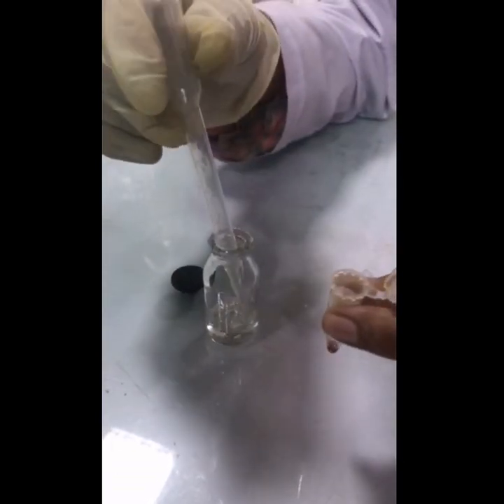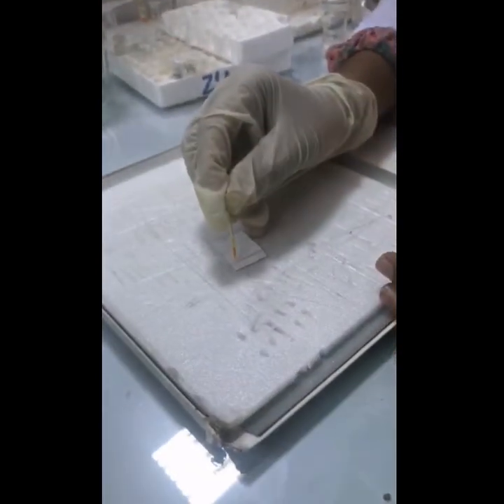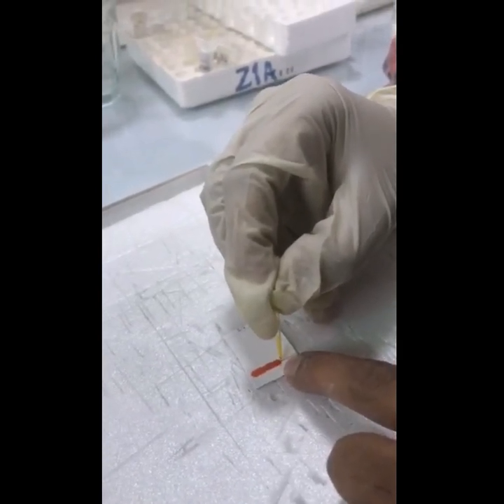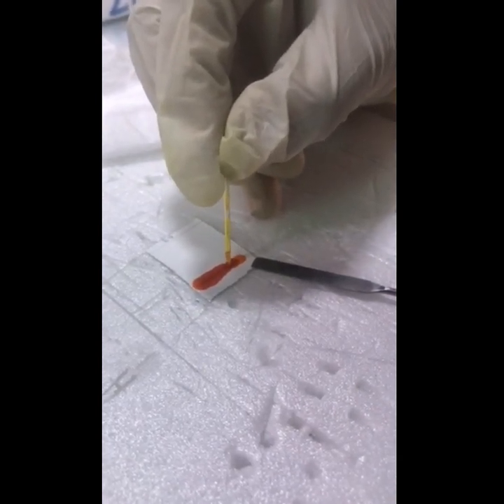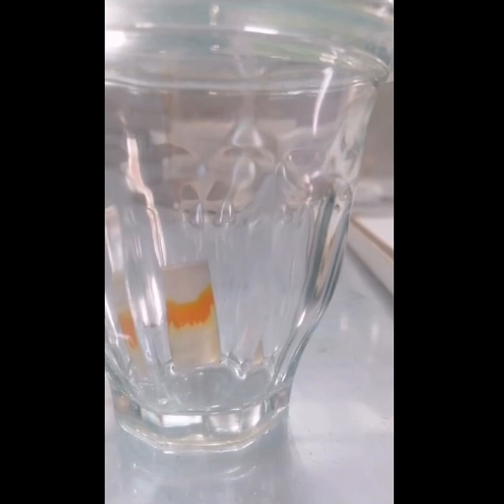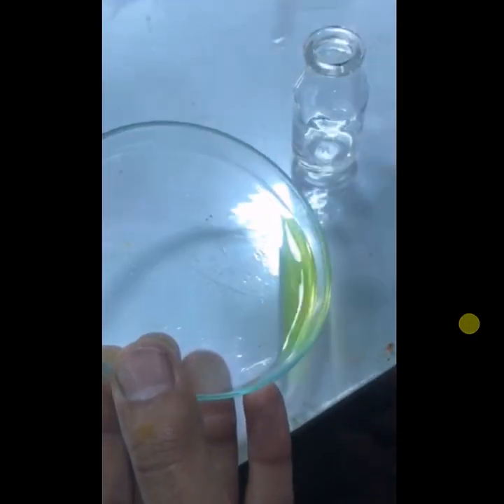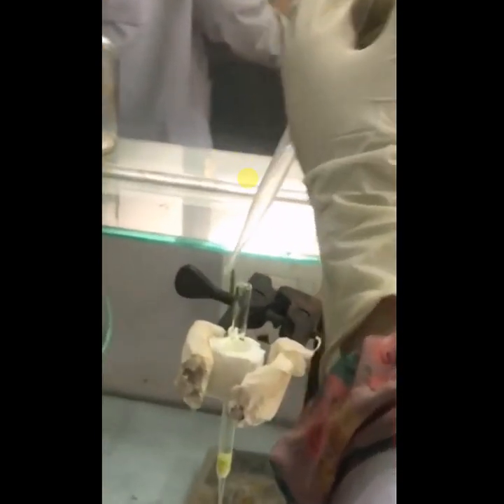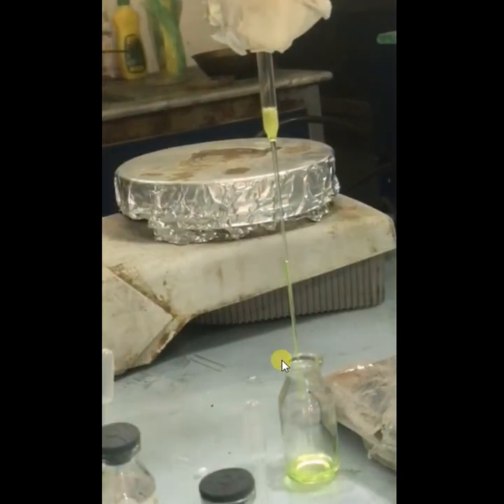How to purify sample when in less amount by using preparative TLC card method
I am teaching you how to purify samples when you have limited amounts using the preparative TLC (Thin Layer Chromatography) card method! If you're a researcher, scientist, or student working with small sample sizes and seeking efficient purification methods, you've come to the right place. Our channel provides step-by-step tutorials and tips to master the preparative TLC card method for sample purification.

- Gain a comprehensive understanding of preparative TLC and its advantages for purifying samples in small quantities.
- Learn about the principles behind preparative TLC and how it compares to other purification techniques.

- Explore the equipment and materials needed for preparative TLC, including TLC plates, solvent systems, and preparative TLC cards.
- Receive step-by-step instructions on how to set up and prepare preparative TLC cards for sample purification.

- Follow along as we demonstrate how to develop TLC plates to separate and visualize sample components.
- Learn about different solvent systems and techniques for optimizing separation and resolution.

- Learn how to identify and locate the purified sample spots on the TLC plates.
- Explore methods for recovering purified samples from the TLC plates, including scraping, elution, and extraction.

Don't miss out on this invaluable resource for mastering preparative TLC for sample purification with limited amounts!